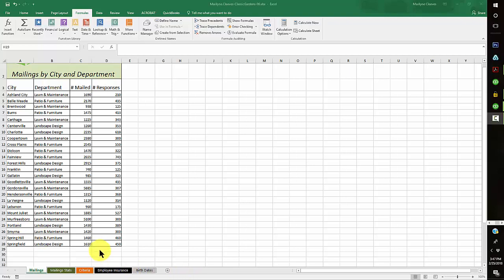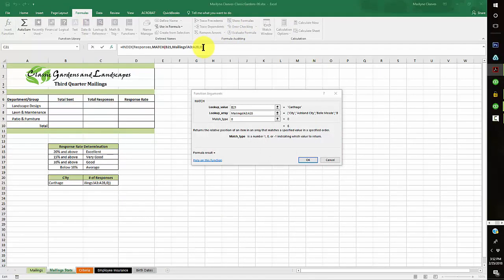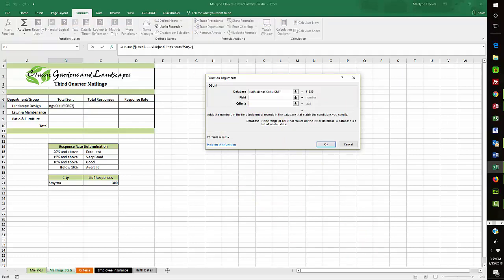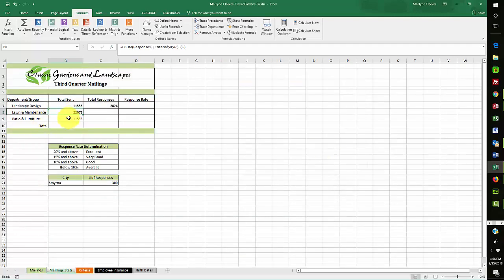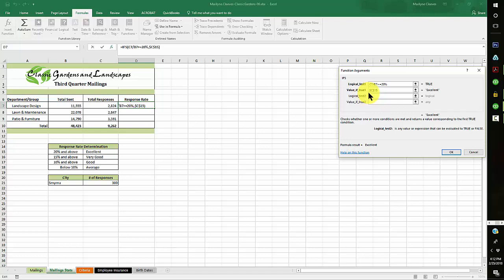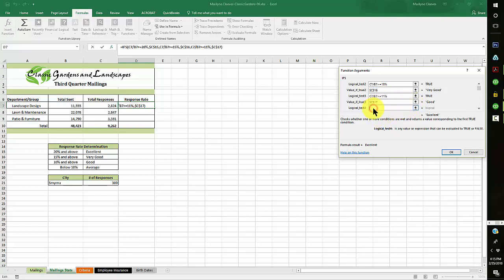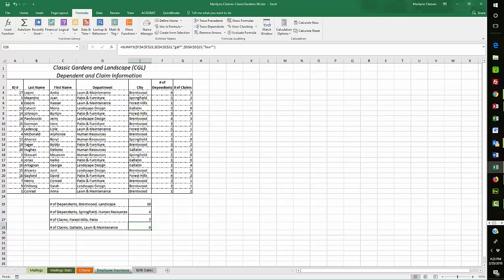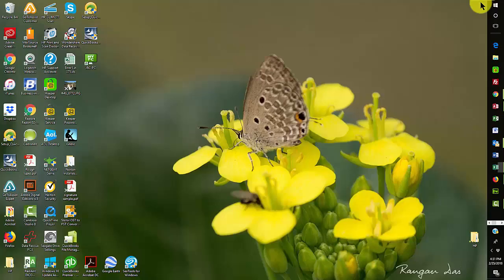Excel 2016- Nesting functions, Index, Match, DSUM, IFS, SUMIFS, DATEVALUE